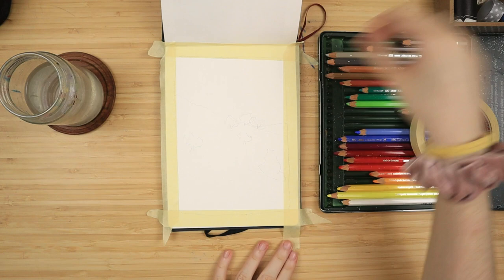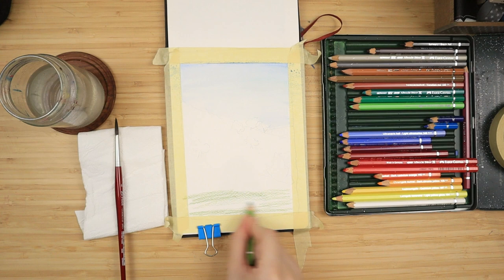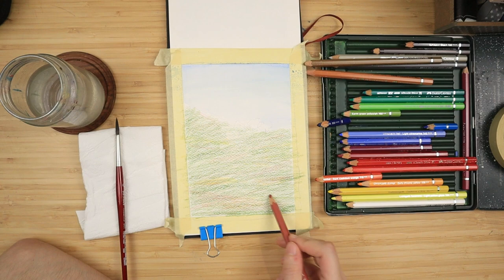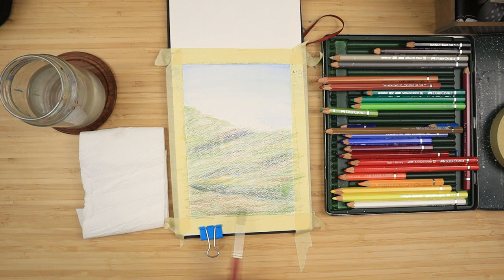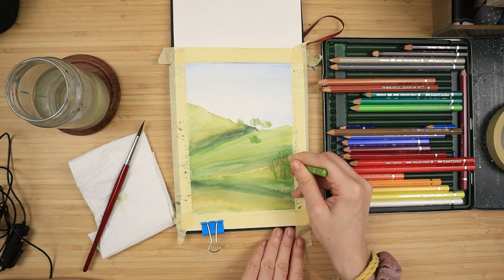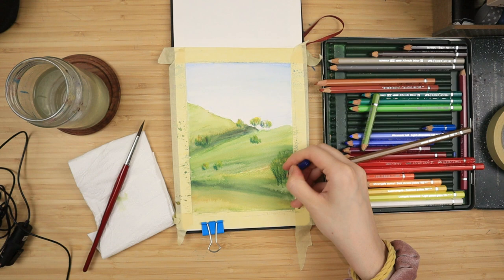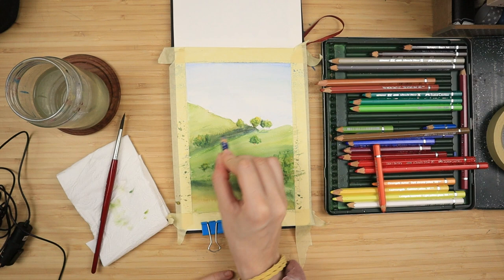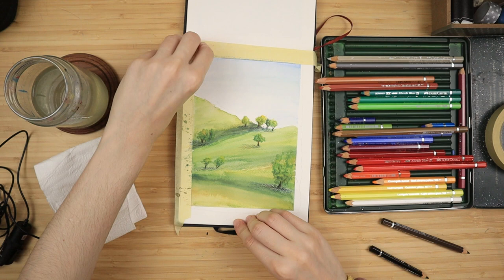Watercolour pencils landscape tutorial for beginners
In this watercolour pencils landscape tutorial for beginners I used:

Hahnemuhle watercolor sketchbook
Faber castell watercolor pencils
DaVinci cosmotop spin brush n6
Optional - sharpener